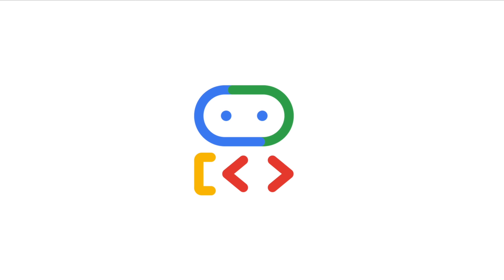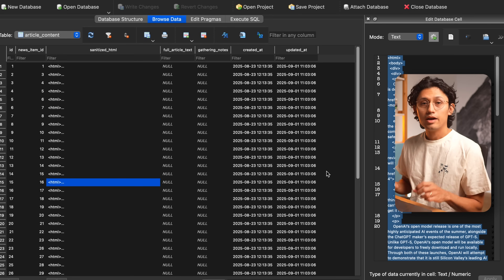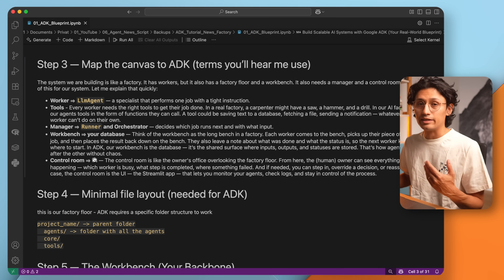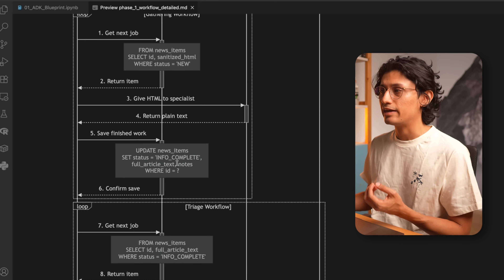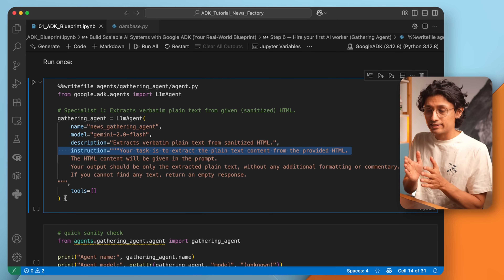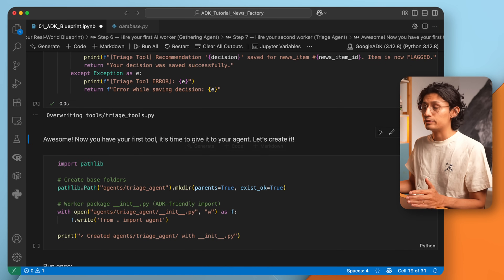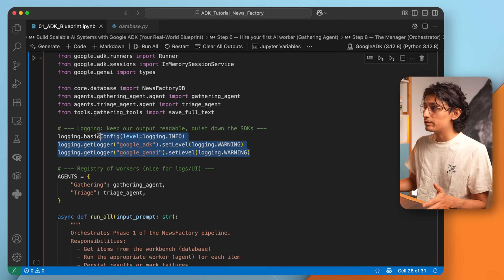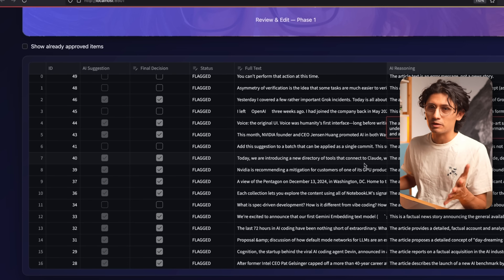Hands-On Google ADK Tutorial: How To Solve Any Problem With AI Agents in 2025 (With Code)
Learn how to build a real system of AI agents with Google ADK in this step-by-step, hands-on tutorial. Unlike most Google ADK basics or overview videos, this guide shows you how to go from problem definition to a working AI agent system — all in under 20 minutes.

📌 In this Google ADK tutorial you’ll learn:
 • The basics of ADK and how it really works
 • How to design a system of AI agents that can solve real-world problems
 • My blueprint for building any AI agent use case
 • Step-by-step coding with material from my GitHub repo so you can build along

Whether you’re looking for a Google ADK overview, a hands-on tutorial, or a practical blueprint for AI agents, this video gives you everything you need to get started.

Chapters:
00:00 Intro
00:37 Setting Up The Project
01:10 The Main Building Blocks of ADK
01:44 Our Example: The AI News Factory
02:45 Step 0: One Time Setup
03:21 Step 1 & 2: Define Your Outcome
04:42 Step 3: Map The Canvas To ADK
05:27 Step 4: File Structure
05:59 Step 5: The Workbench
08:29 Step 6: Creating An Agent
10:11 Step 7: Using Tools With Agents
13:37 Step 8: Defining The Orchestrator
17:41 Final Thoughts
18:23 Outro